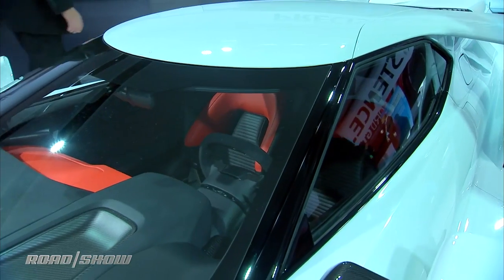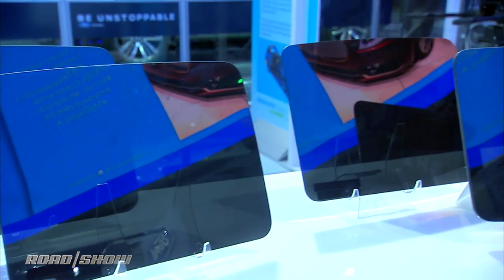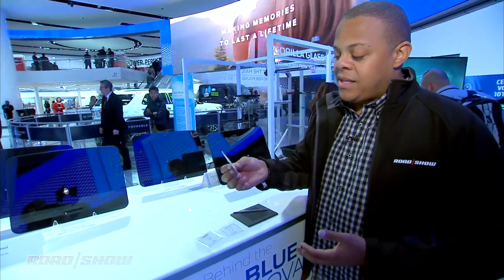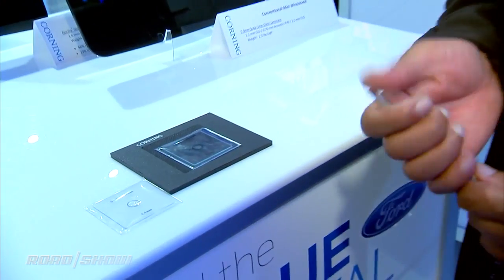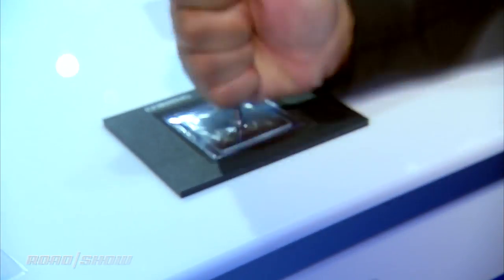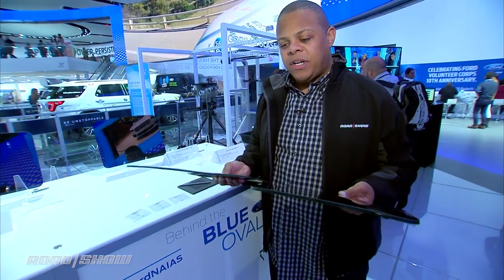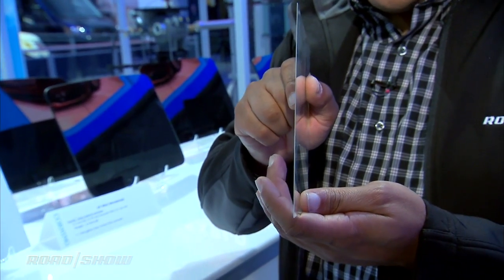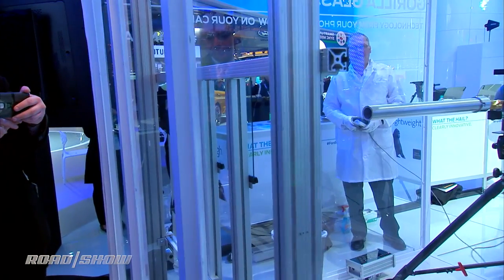Gorilla Glass windshield is lighter, thinner and hail-proof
Corning demonstrates the strength of the Ford GT's Gorilla Glass windshield by firing a solid ball of ice at my face at 50mph.